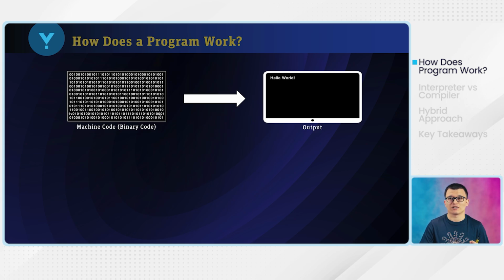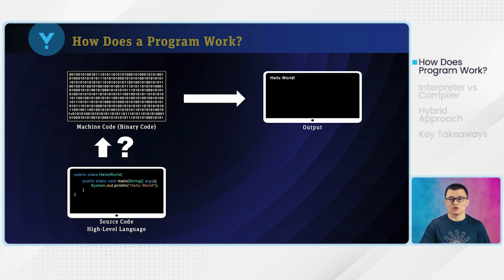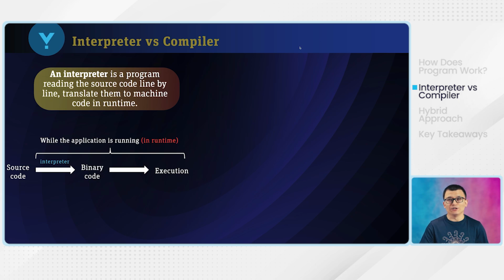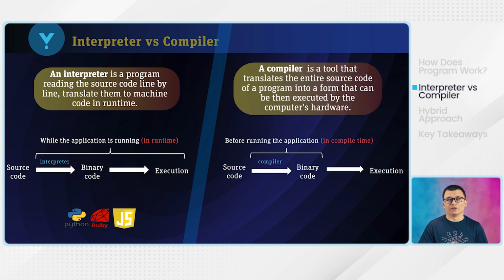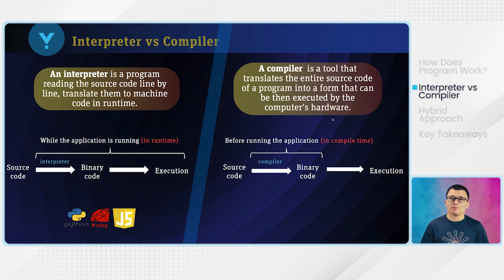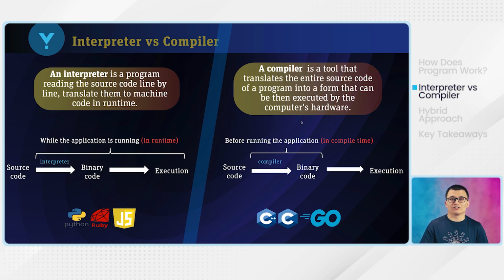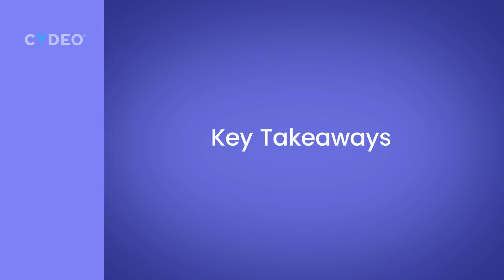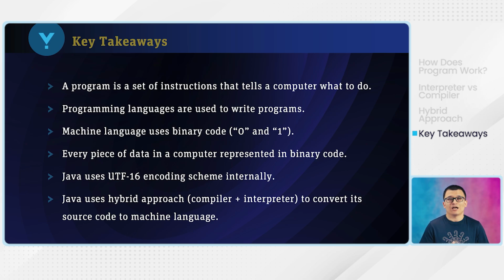Day 01 - 06 - How does programing work?